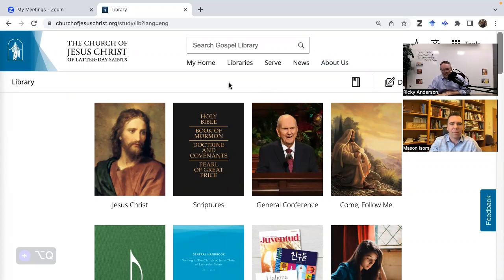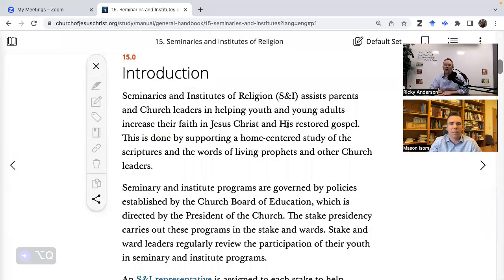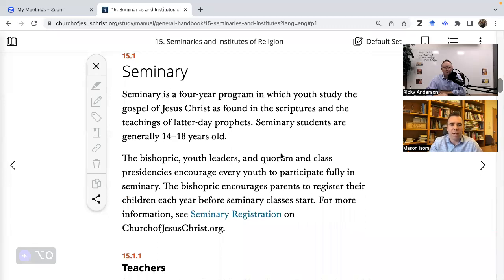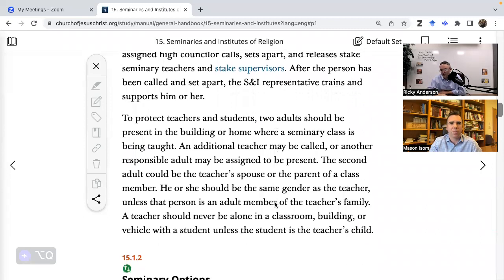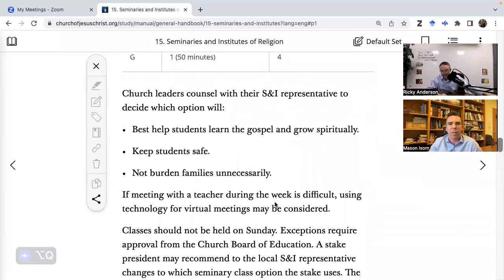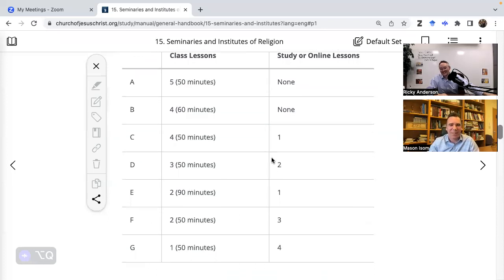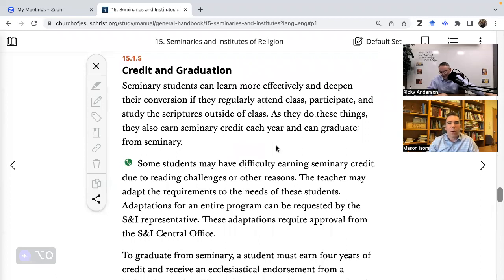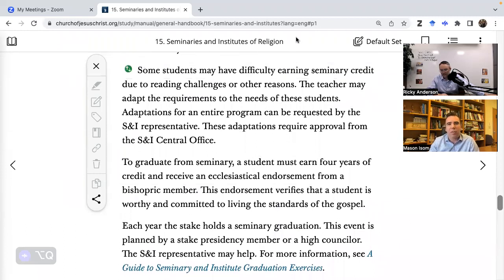Know your calling - Handbook 15.1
Know your calling. Know the power and authority given you as a seminary teacher. Know your options. Know how to protect yourself and your students. Advocate for your class and students.